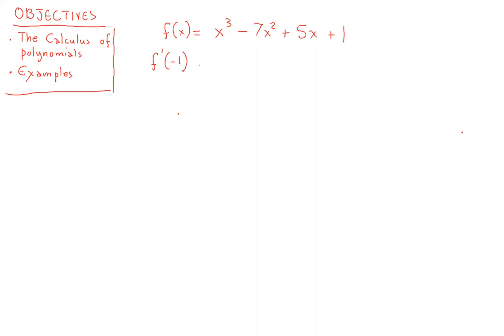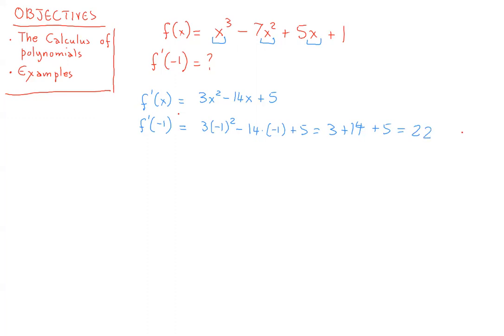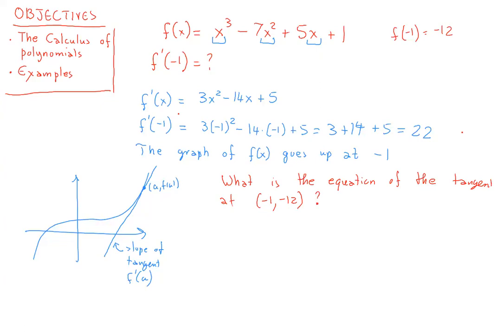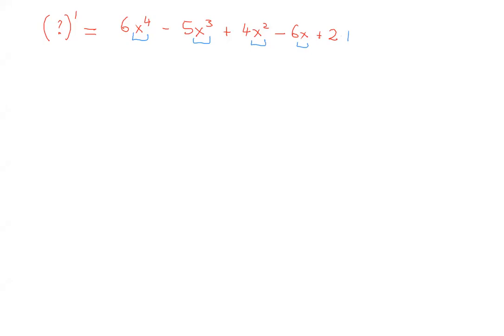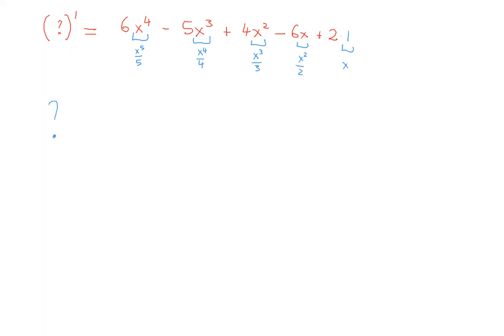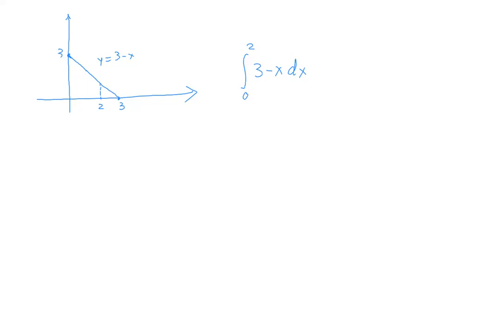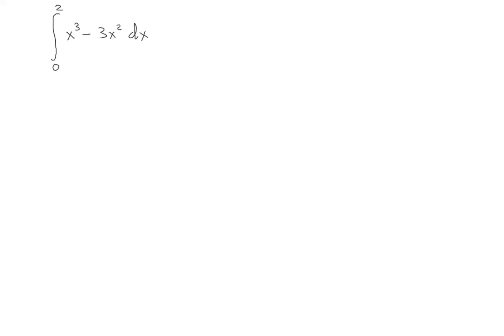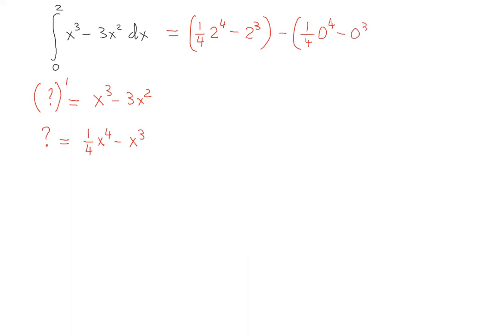Calculus for Life Sciences - Lecture 12: Review Of Calculus For Polynomials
In this lecture, we recall all the main concepts of Calculus for polynomials.